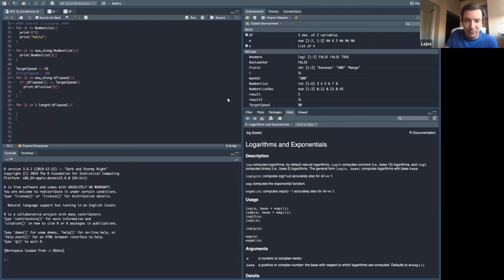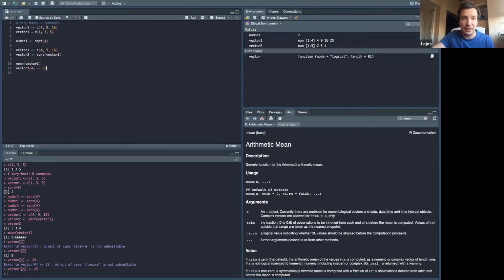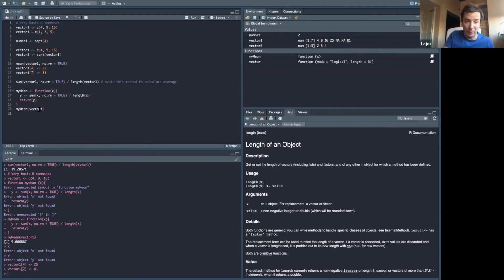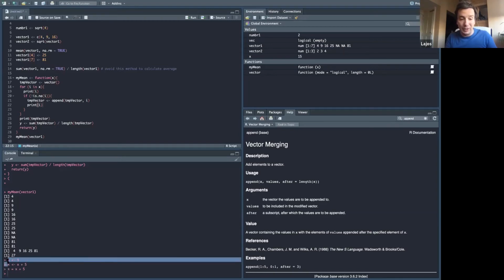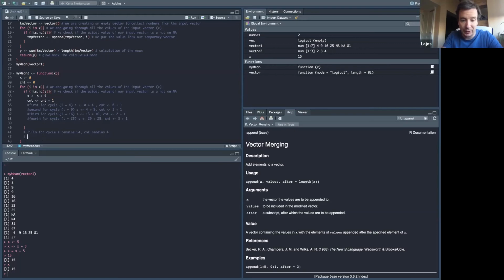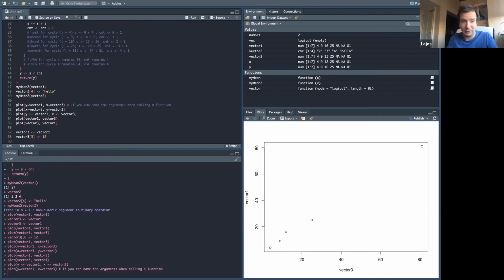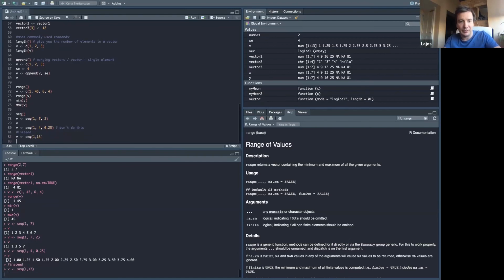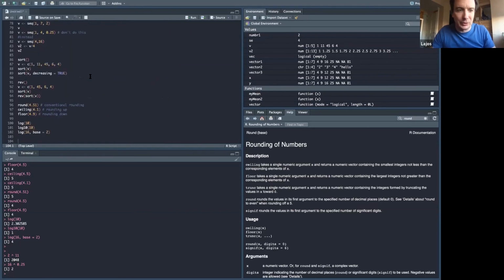006 R Functions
During this meeting we discussed the significance of functions in R, we learnt about the inputs and outputs of functions, went through the most common basic functions and create our first simple functions.